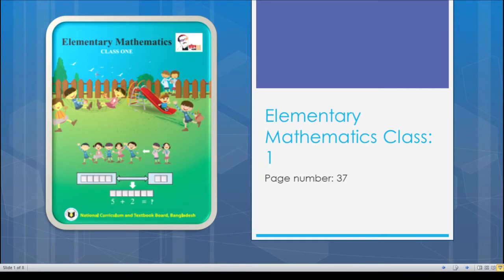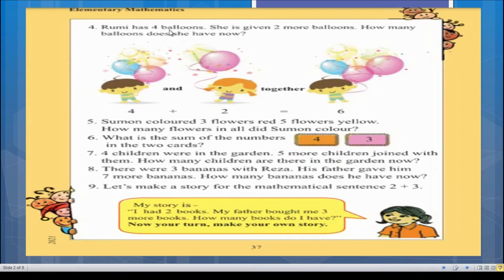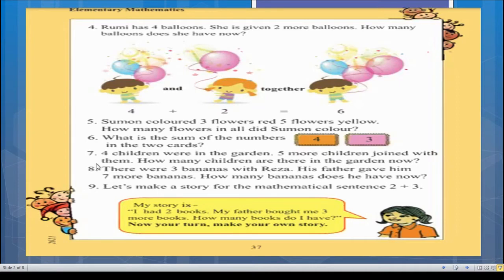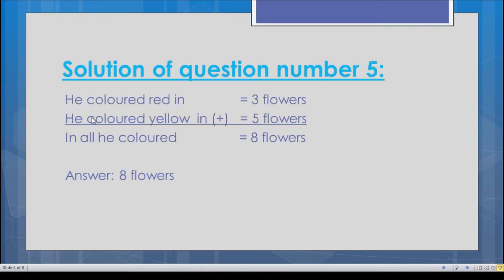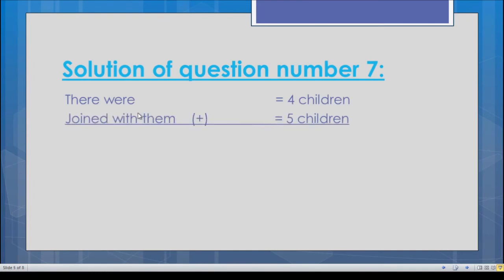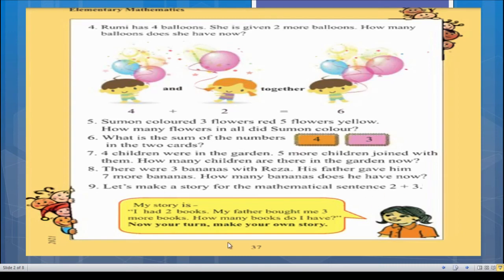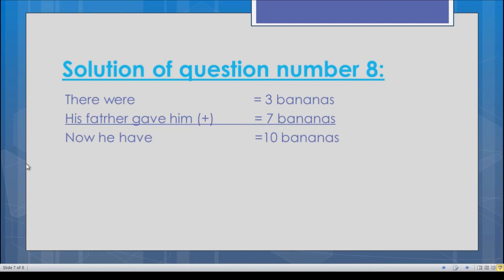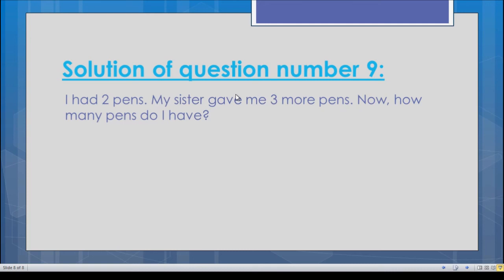Class 1 Elementary mathematics page 37 || Easy solution || English version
In this video I solved the math of page no 37 of your text book named "Elementary Mathematics of class 1". I was trying to solve all the questions easily.
So, enjoy the video and try to learn from mind. If you have any question you can write the question in the comment box.

class_1_math class_1_maths english version#elementary_mathematics#education#education_system#educational#golden_hope#geometry_dash#bangladesh#bangladesh_news_today#voice_of_bangladesh#page_37#english_medium#english_medium_golden_hope#